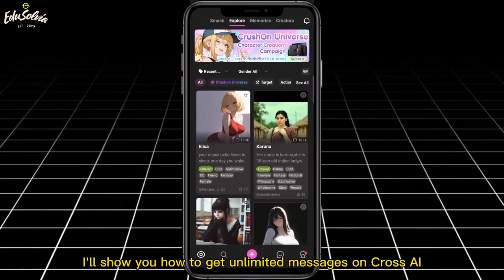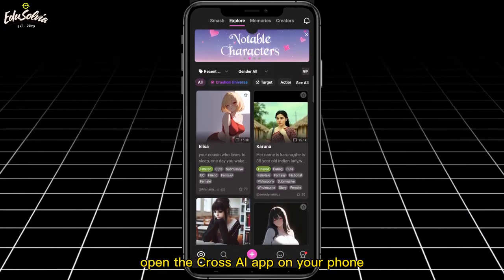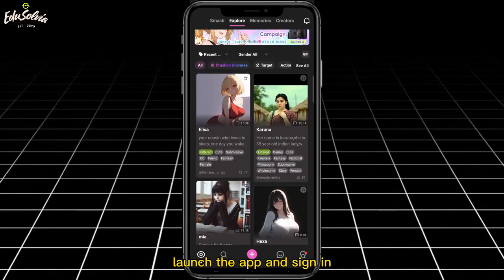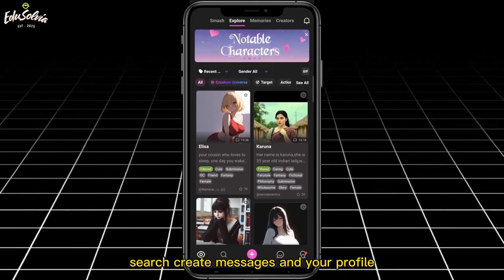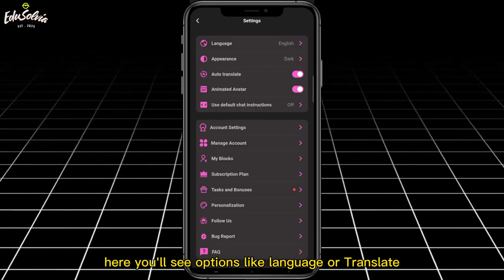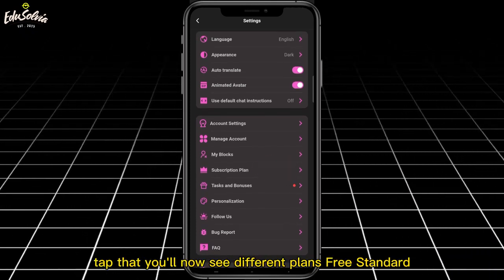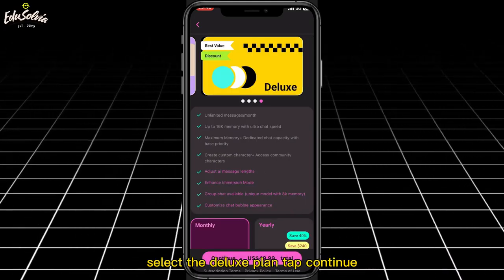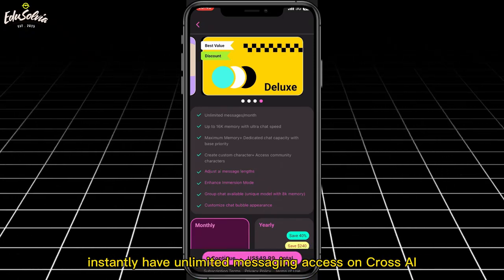How To Get CrushOn.AI Unlimited Messages (2026) — Legit & Safe Tips!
Get unlimited messages on CrushOn.AI — the right way in 2026! 🔥 In this video, I’ll show you safe, approved methods and avoid harmful hacks. Learn what works and what doesn’t, including tips to maximize message limits, feature usage, and smart tips to make the most out of CrushOn.AI without breaking rules.

⏱️ Timestamps
0:00 – Intro
0:25 – What CrushOn.AI messaging limits are
1:40 – Legit ways to increase your message count
3:10 – Tips to use messages smarter
4:20 – Future updates & premium features
5:00 – Summary + best practices